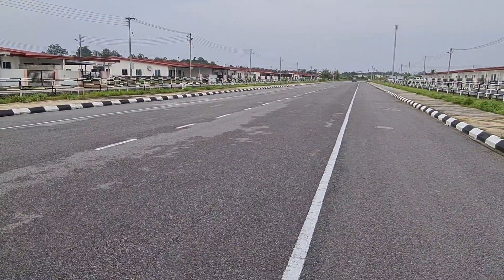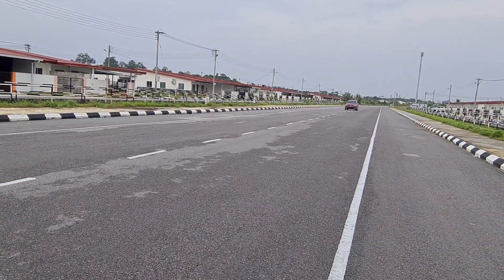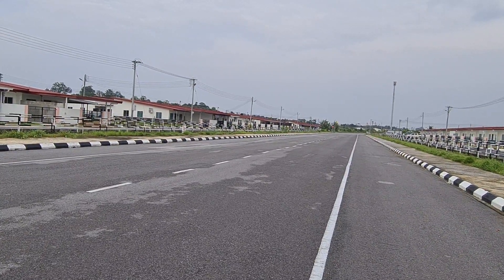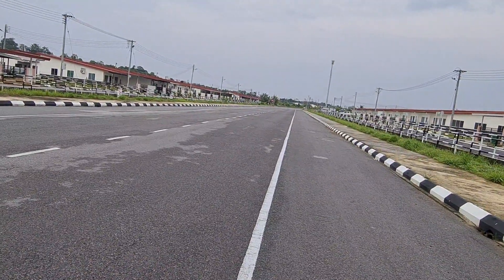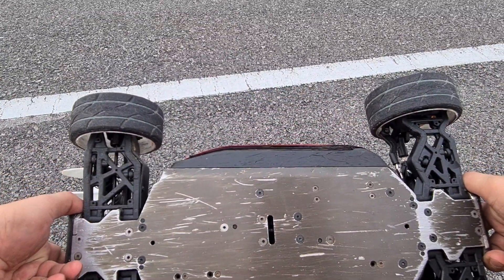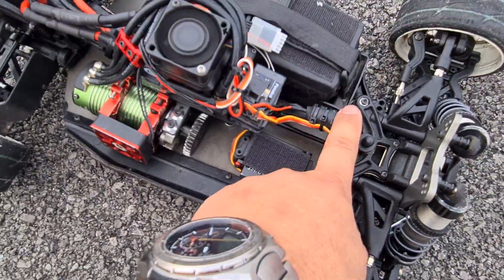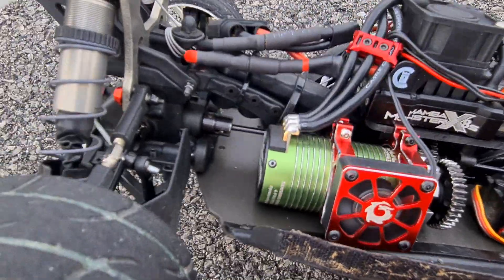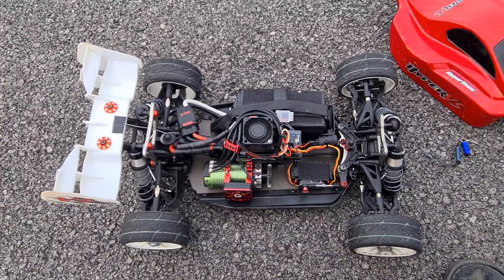hobao vse castle 1515 , 4s check run.